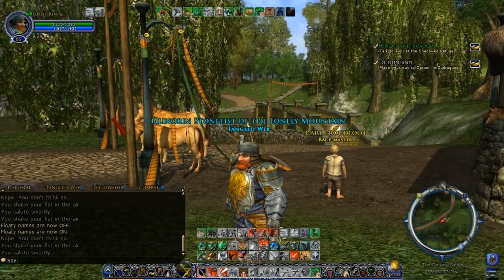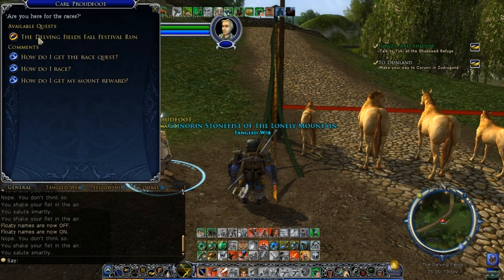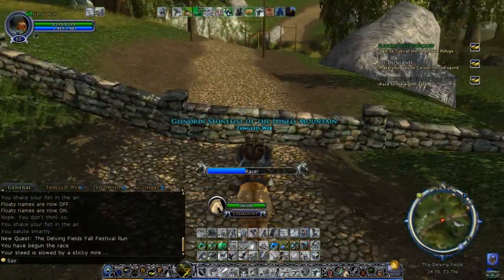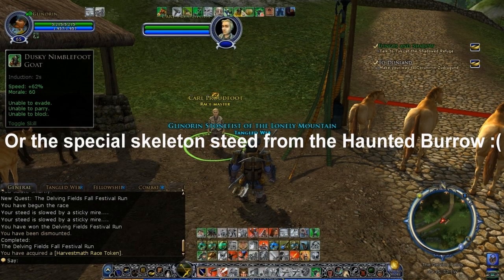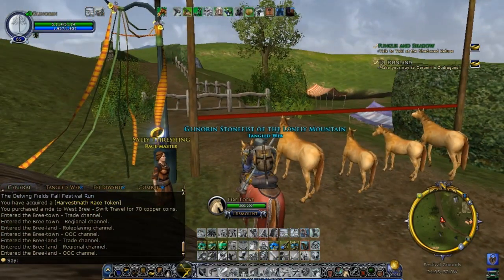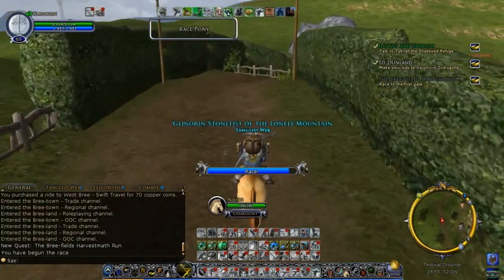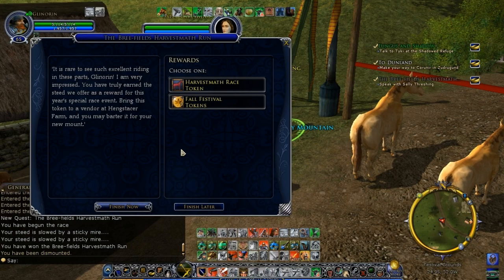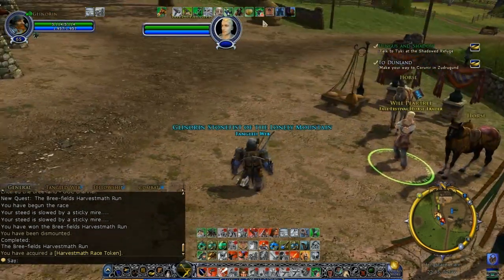LOTRO 41: A Day at the Races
Gnarlo takes a day off as we meet Glinorin the Dwarf, who then walks (rides?) us through the two festival races as our exploration of the Harvest Festival continues.